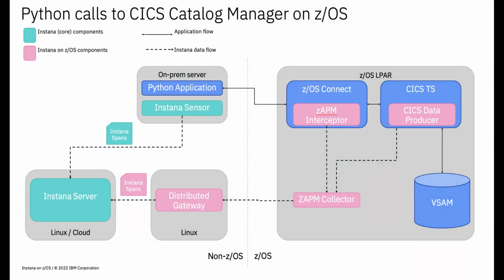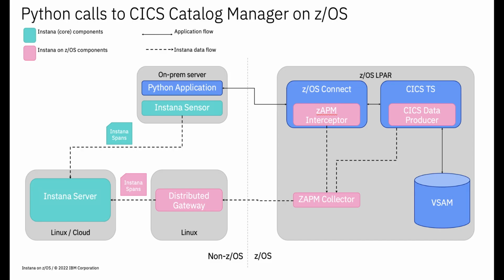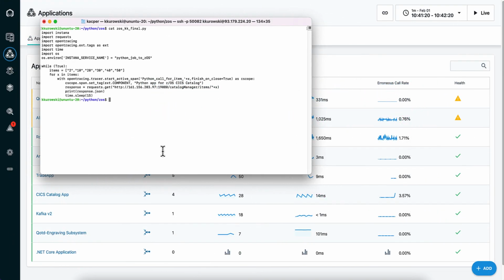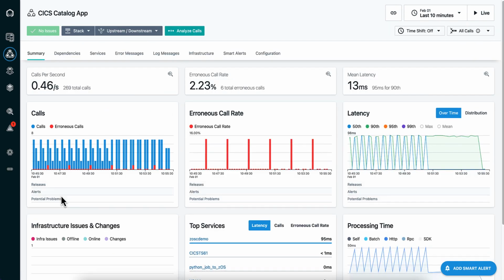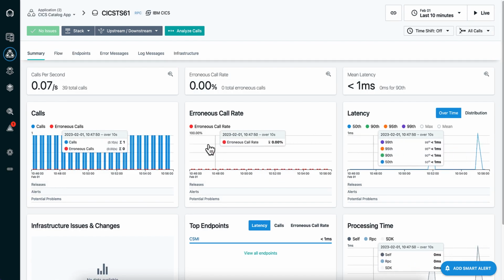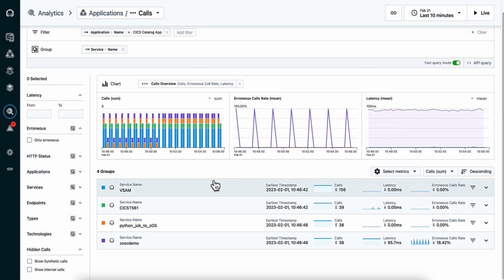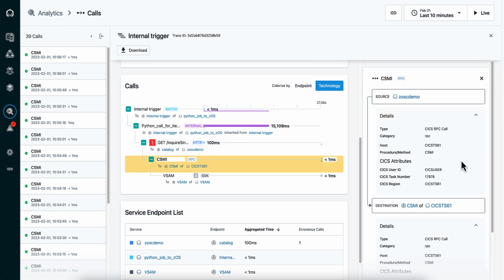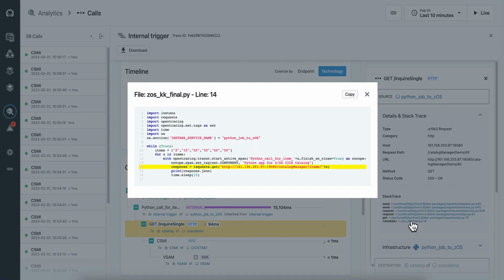IBM Instana - zSystems monitoring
The next part of the series on IBM Instana software, in which we discuss a very interesting issue - how to connect IBM zSystems (mainframe) environment to IBM Instana.